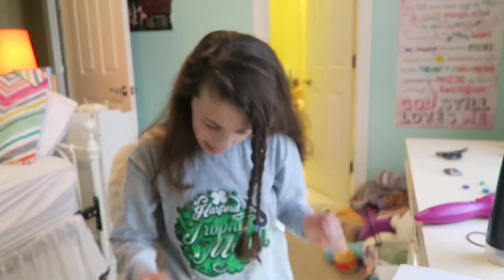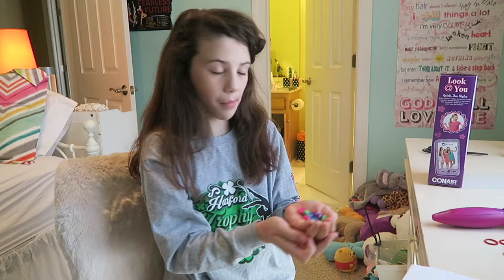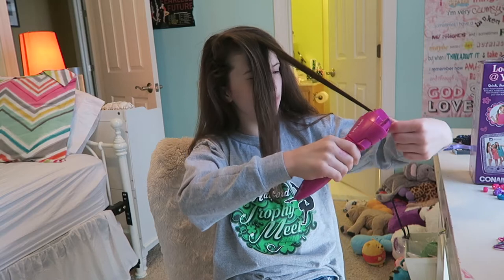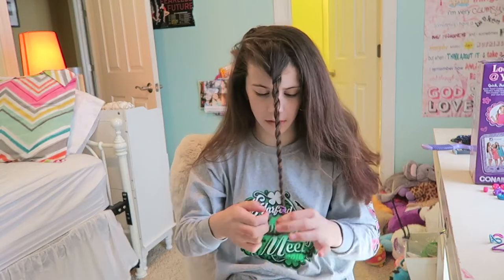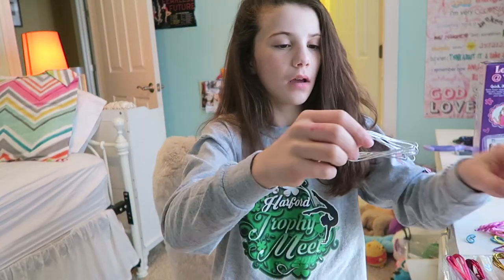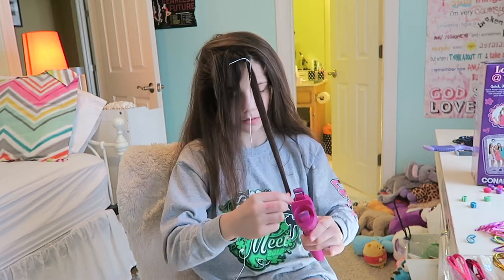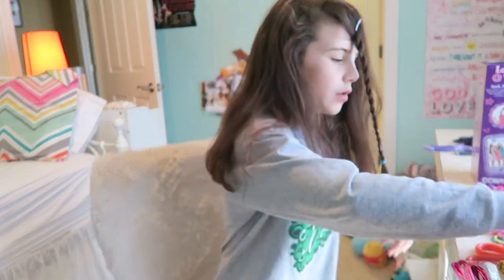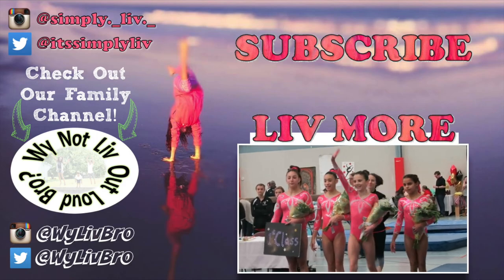Conair Quick Twist Unboxing with Simply Liv!